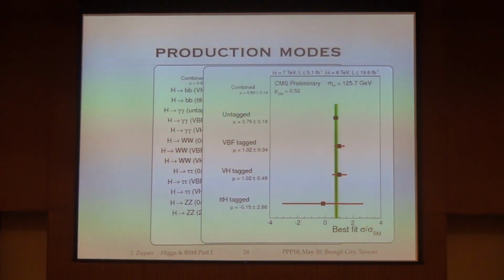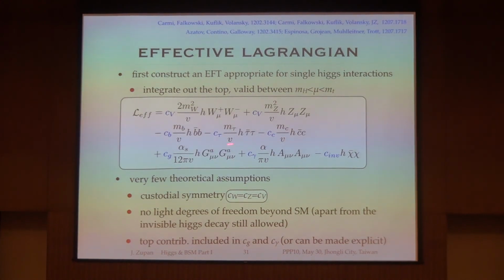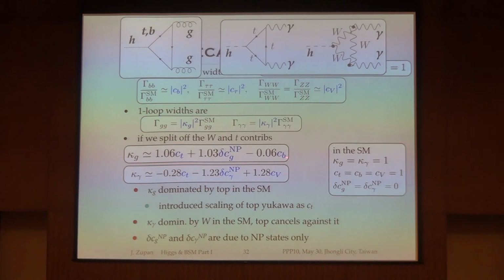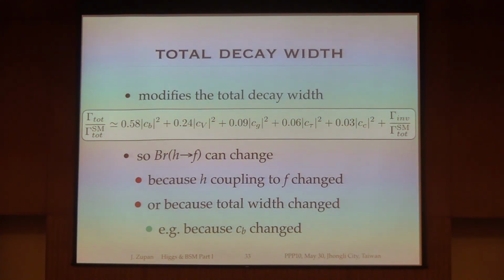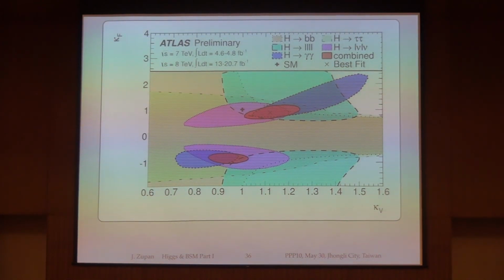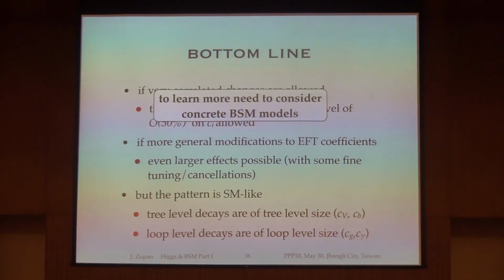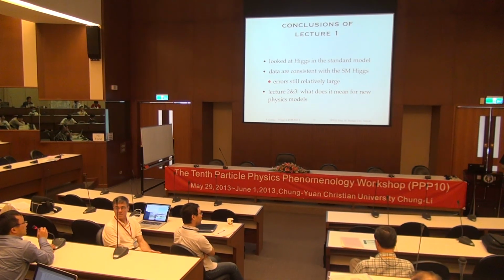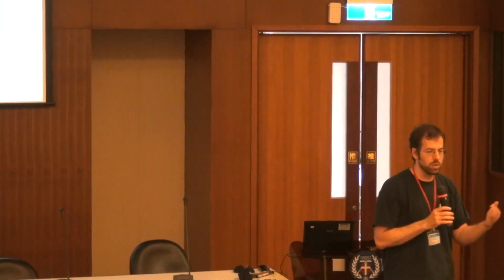Jure Zupan, Physics Beyond the Standard Model and Higgs phenomenology I Part II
Speaker: Prof. Jure Zupan (University of Cincinnati)
Time: 5/29-6/1, 2013
Place: Chung-Yuan Chrisitan University, Jhongli (Chung-Li) City